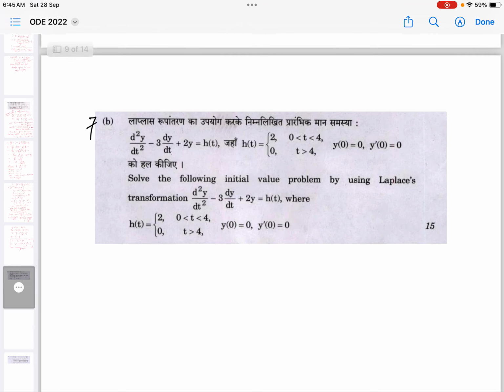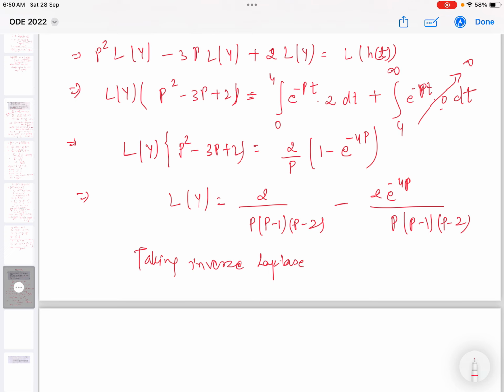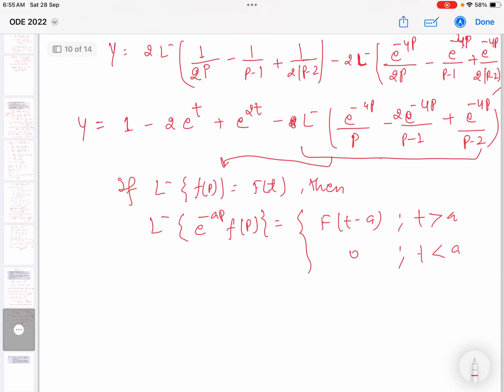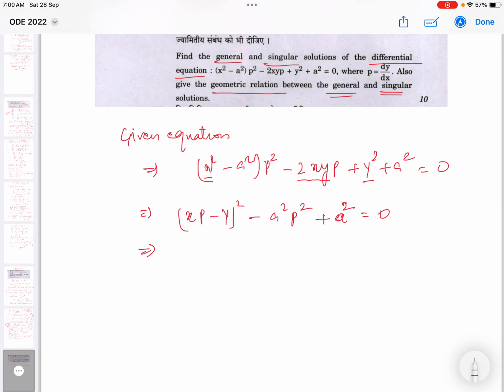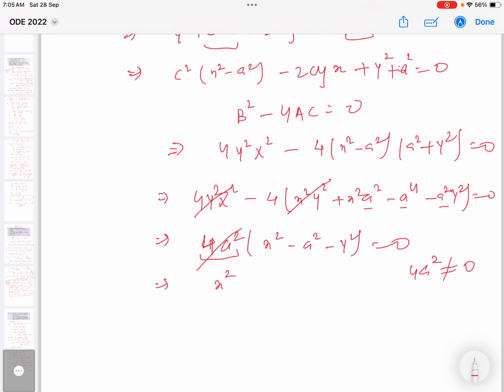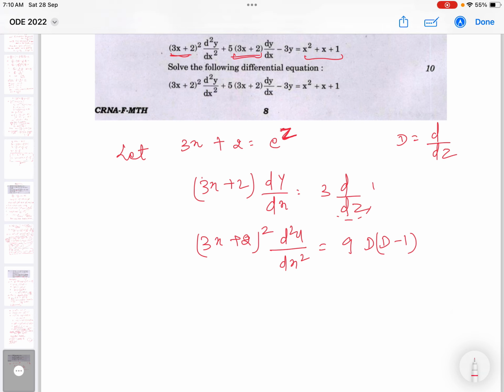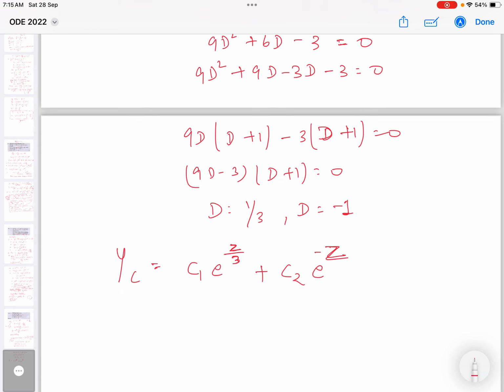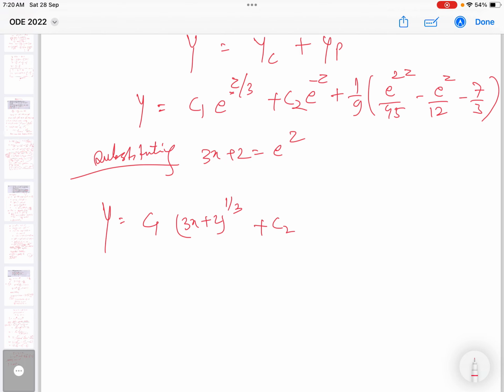UPSC CSE Maths Optional PYQ ODE 2022 Solutions - Part - II ll#upscmathsoptional